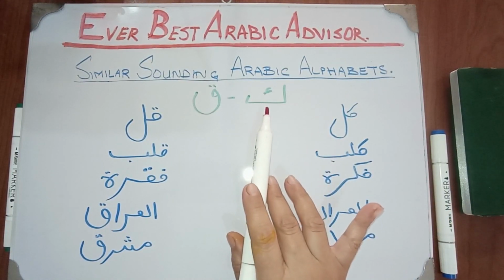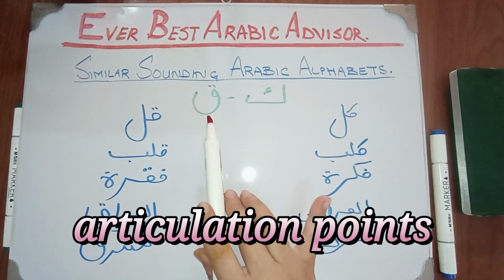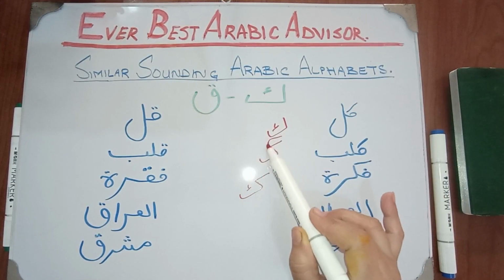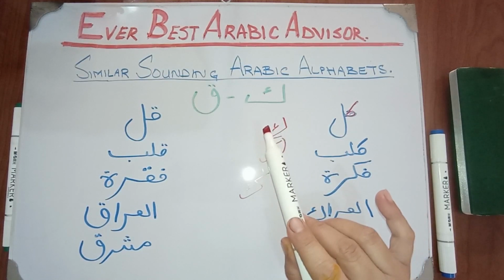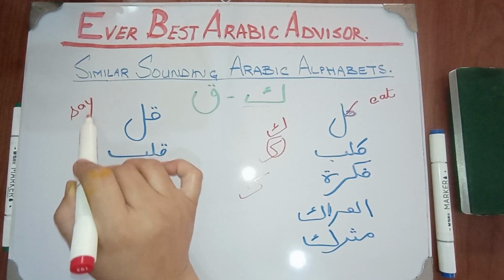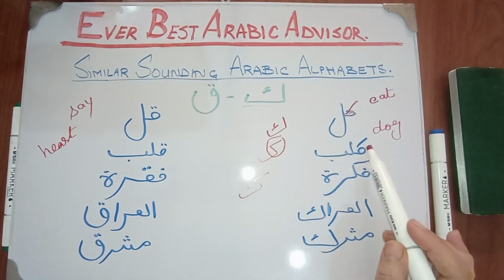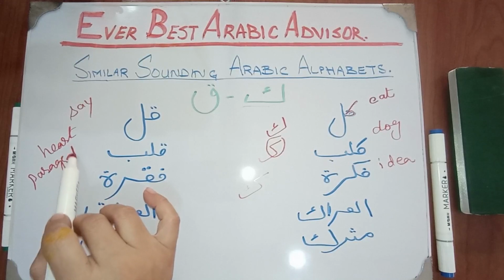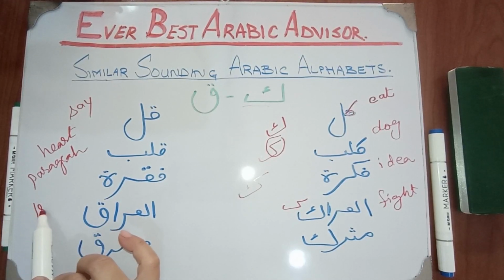Similar Sounding Arabic Letters: Lesson 14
Similar Sounding Arabic Letters ك – ق